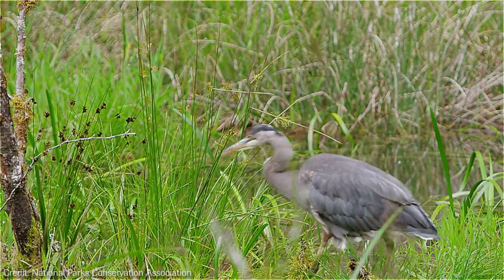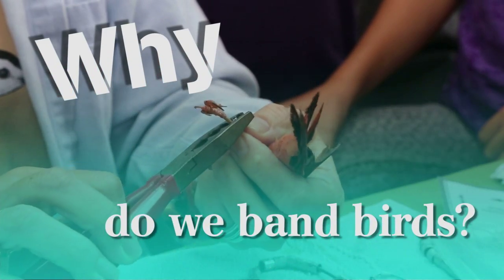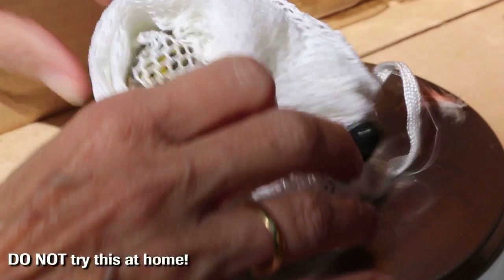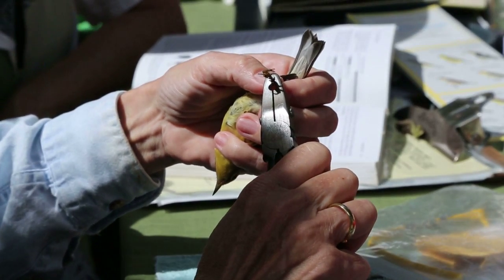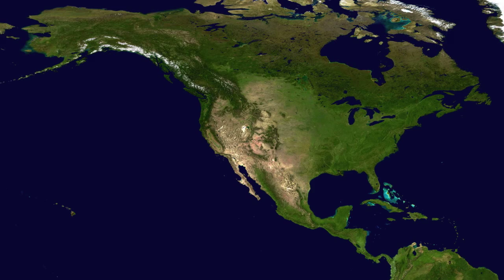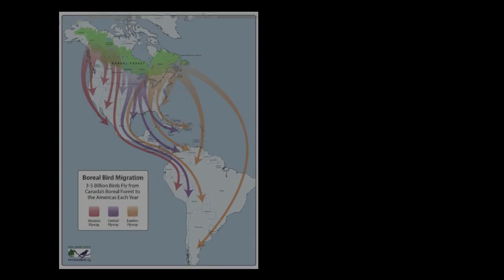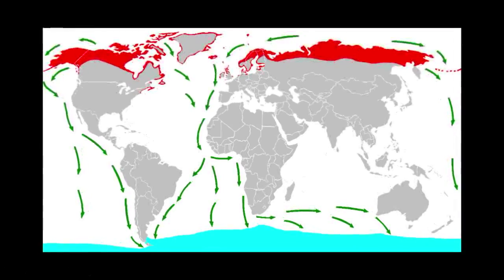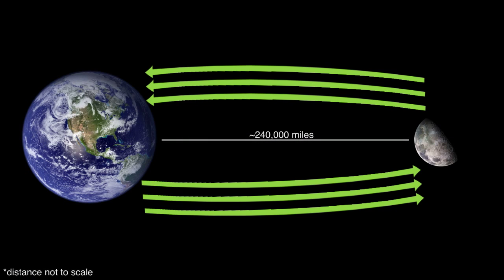Why do we band birds?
By placing metal bands on birds, researchers are able to track individual birds over great distance and time, learning much about bird behavior and health.

If you've found a bird band, you can help by reporting it to Bird Banding Laboratory

Parts of this video were filmed at Warner Park Nature Center, part of Metro Nashville Parks

Video by Harrison Dreves.